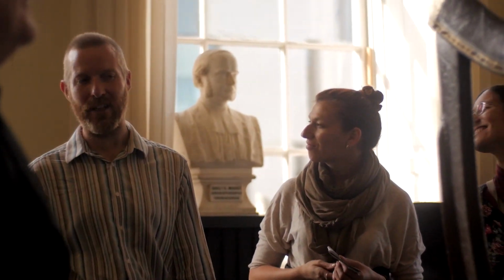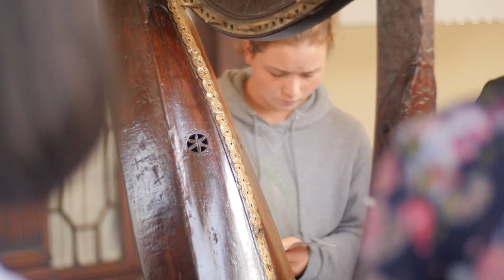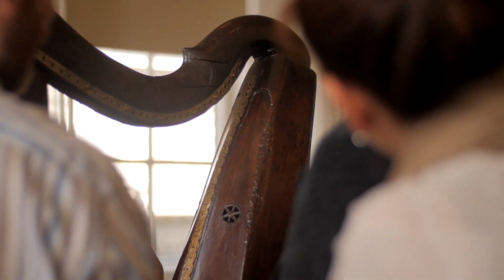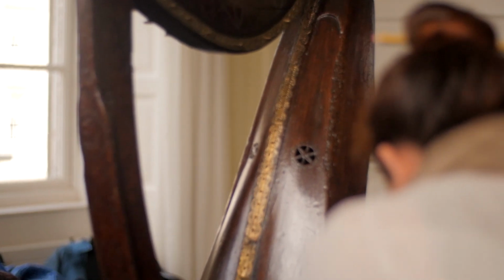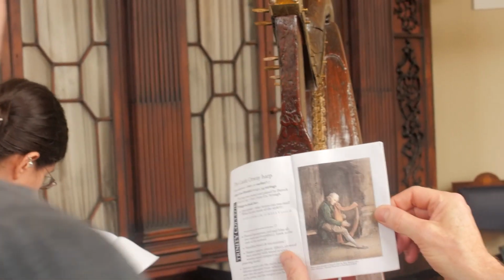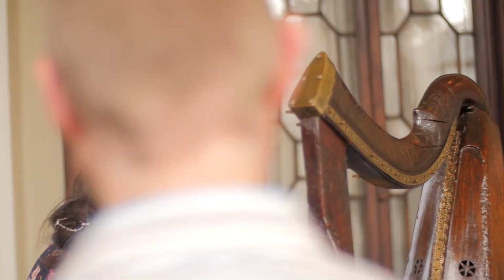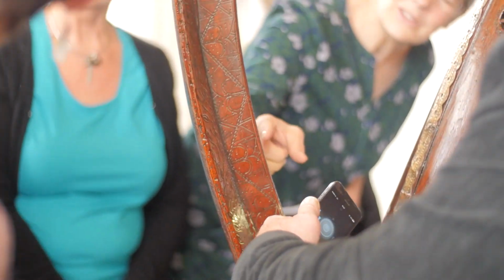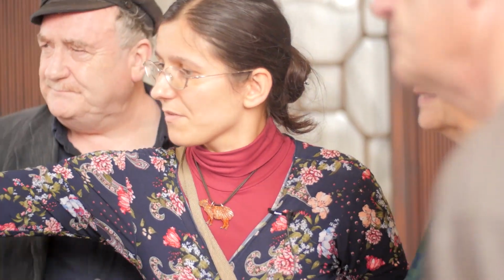Viewing the Castle Otway harp in Trinty College Dublin - Scoil na gCláirseach field trip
Simon Chadwick leads members of the Historical Harp Society of Ireland on a visit to Trinity College, Dublin, to inspect and discuss the 18th century Irish harp preserved there - the "Castle Otway" harp owned and played in the early 19th century by Patrick Quin from county Armagh.

Filmed by Mícheál Ó Catháin for the HHSI.